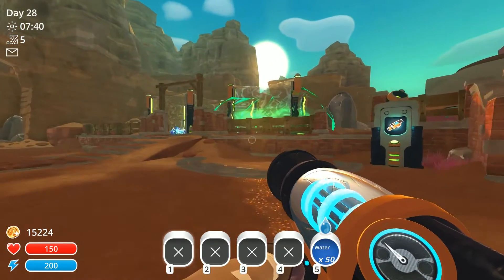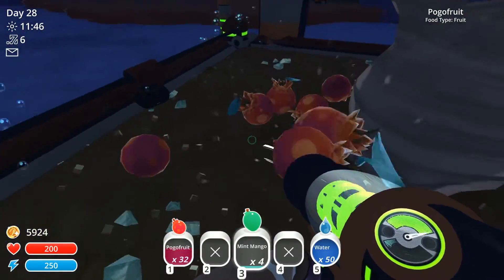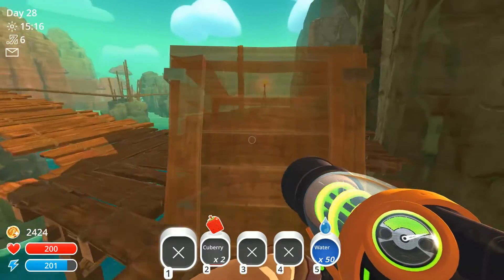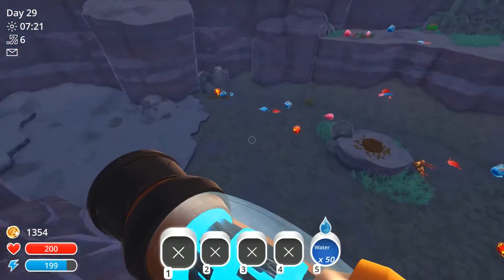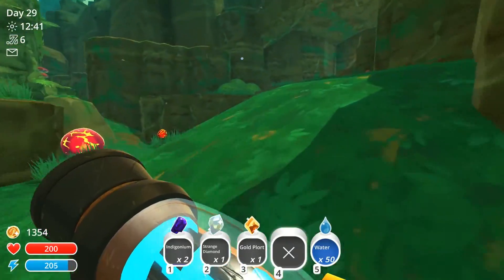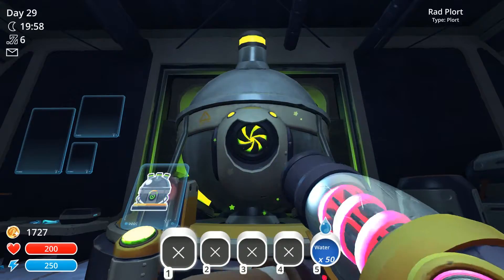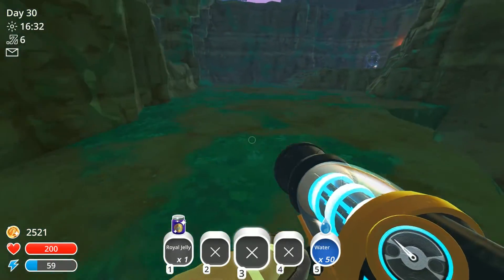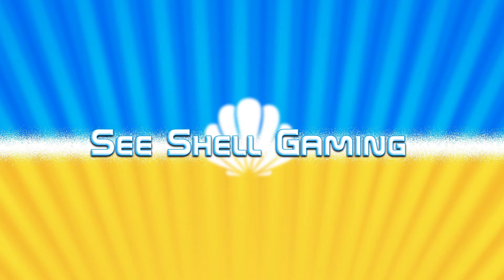SLIMERANCHER Cracking Treasure Pods Ep.11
MeShell plays slime rancher. On this episode I upgrade my gun for the treasure pod cracker. I explore the map searching for different treasure pods to crack and encounter a golden slime.